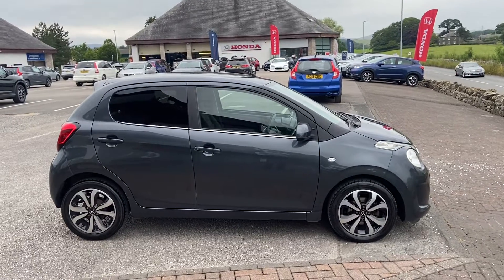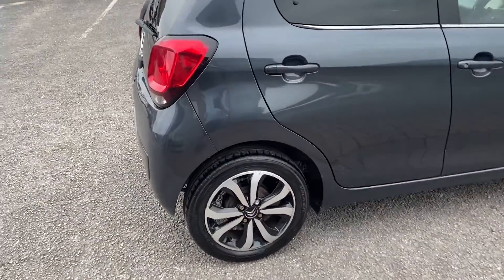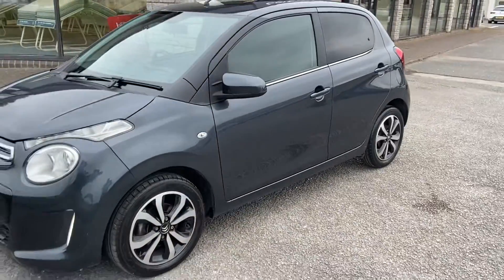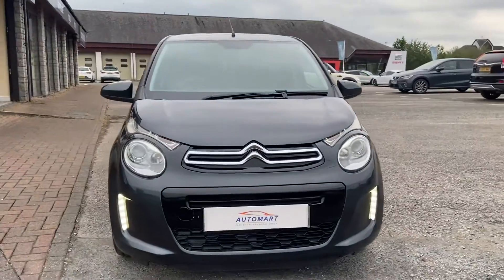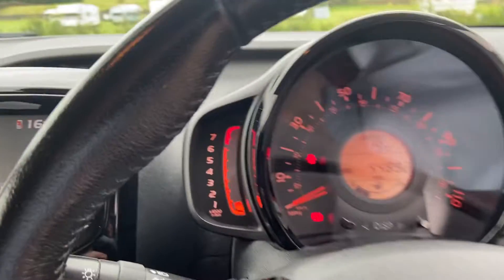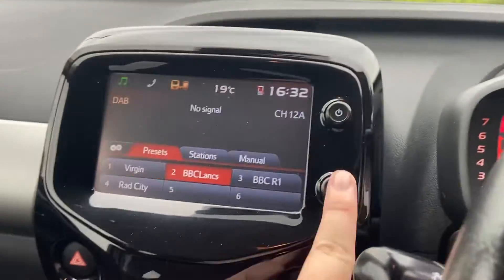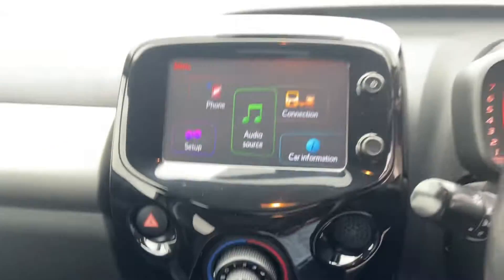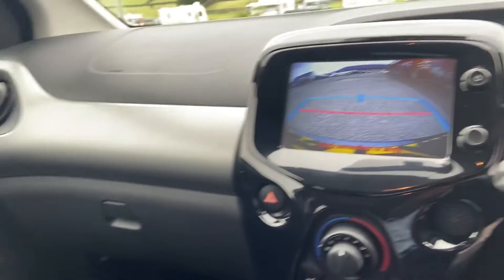Citroen C1 2015 1.0 Flair 5dr | Kendal Automart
This vehicle features:
Wave Cloth - Grey
15in Alloy Wheels - Planet
Air Conditioning
Bluetooth Handsfree
Cornering Stability Control
Curtain Airbags
Dark Tinted Rear Windows
EBFD - Electronic Brakeforce Distribution
ESP - Electronic Stability Programme
Front Lateral Airbags
Front Passenger Airbag
Leather Steering Wheel
Reversing Camera
Touch Drive Interface - 7in with Mirror Screen
Traction Control
Tyre Pressure Monitor
Variable Power Assisted Steering